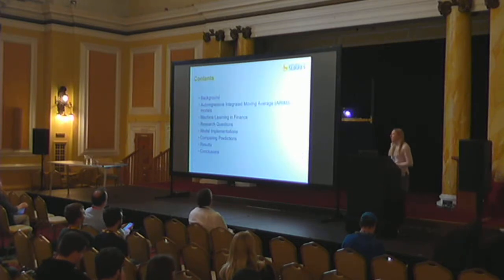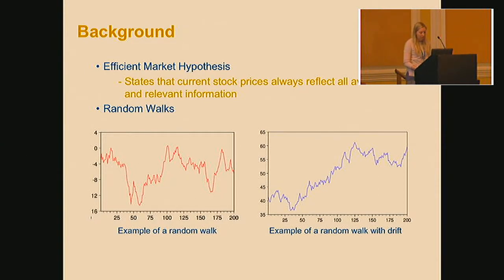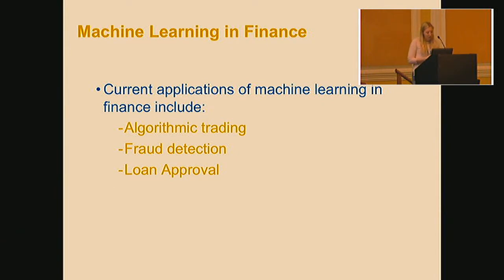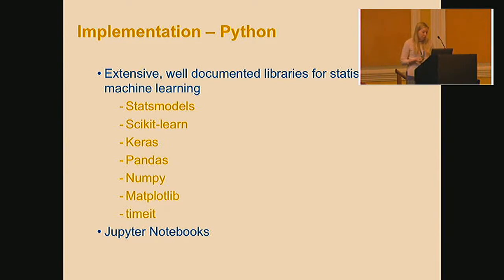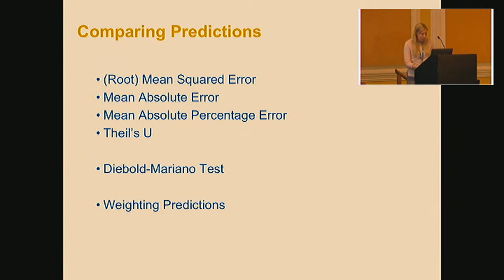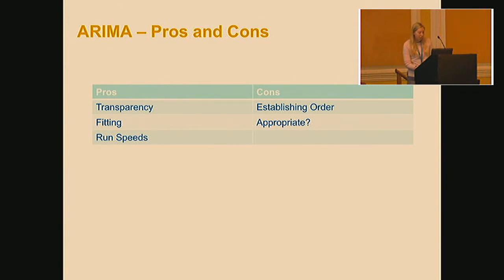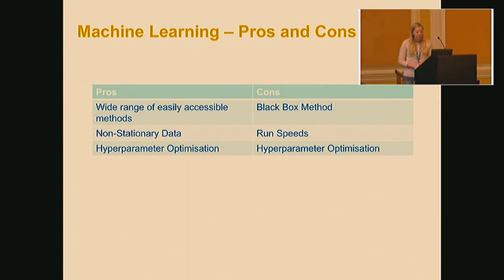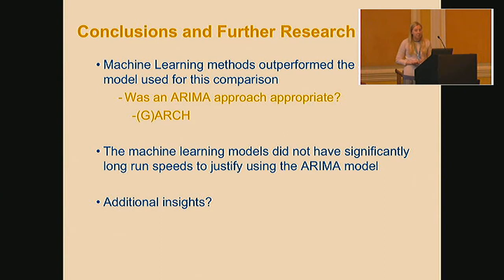Machine Learning: Better than Traditional Techniques?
.. Comparing Machine Learning and Traditional Time Series Techniques for Financial Series Prediction
.. Hannah Higgins

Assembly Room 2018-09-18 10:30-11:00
Track: pydata
Suitable for: Data scientists

Over the past 5 years Machine Learning, Big Data and Data Science have become popular in finance, with jobs postings requiring these skills rising dramatically. However, the financial industry, like any other, is prone to fads. This year I have undertaken a research piece investigating whether Machine Learning models can outperform a model derived using 'traditional' time series prediction techniques (in this case an ARIMA model) and whether Machine Learning can provide an analyst with any additional insights into what could be driving trends observed in financial time series data. The latter suggesting that Machine Learning is another tool in the analyst's tool kit to be used alongside traditional methods rather than a replacement.